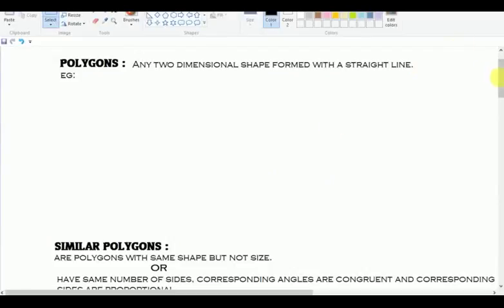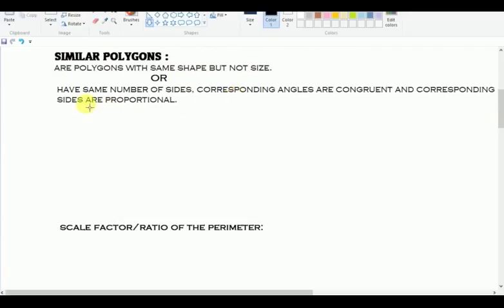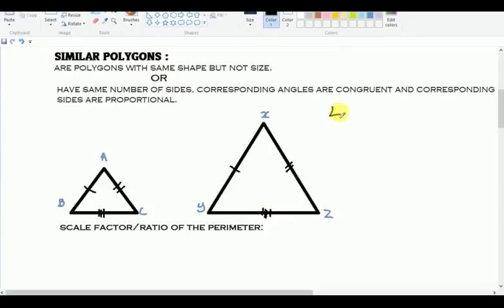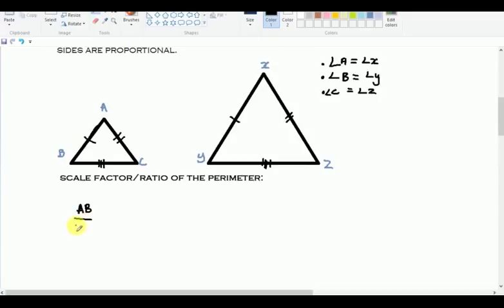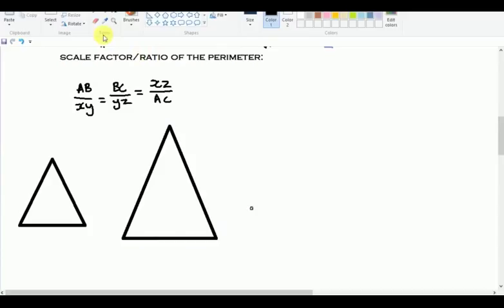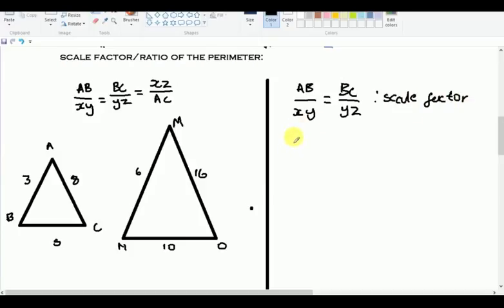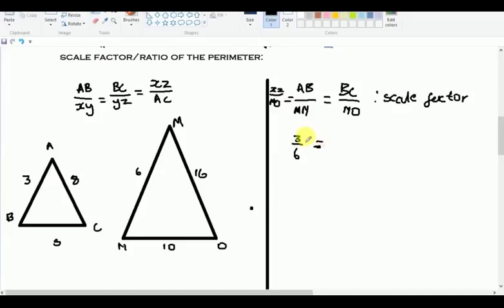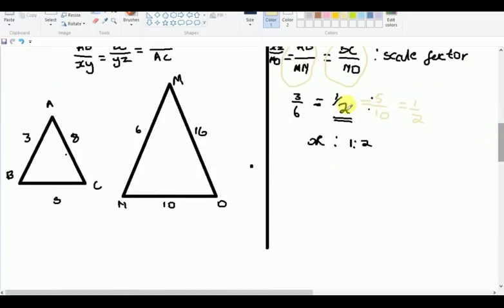Similar polygons tutorial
This is a tutorial for grade 12 mathematics similar polygons by Recurring Reflections.